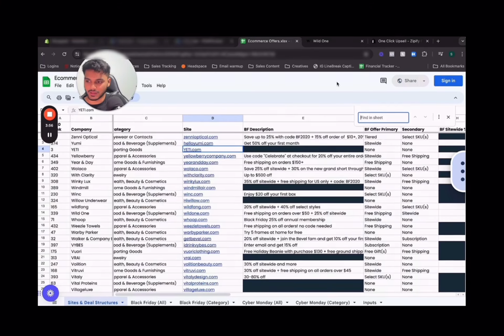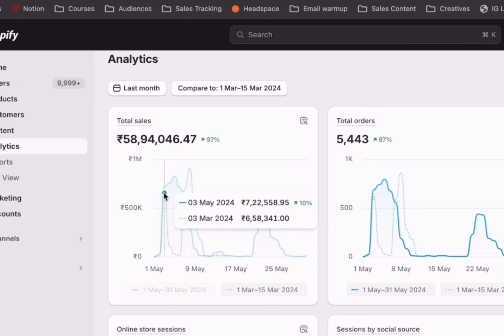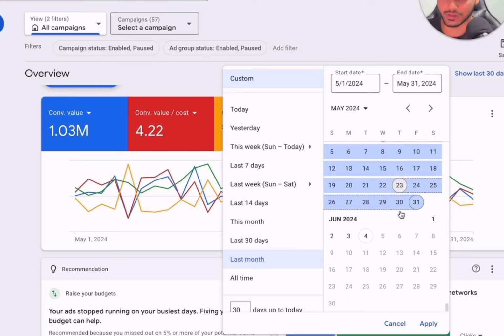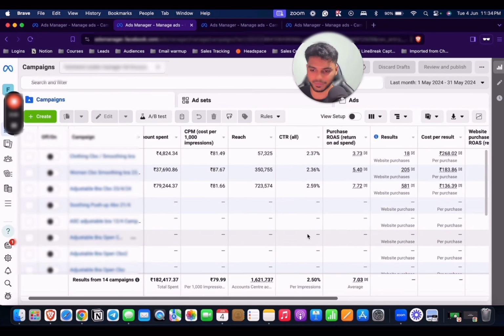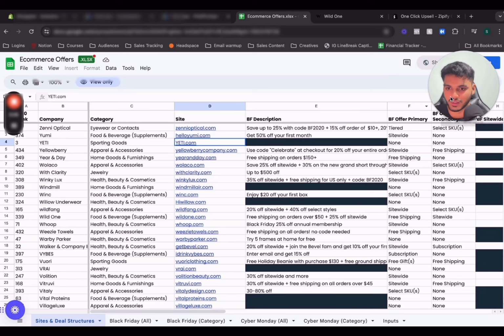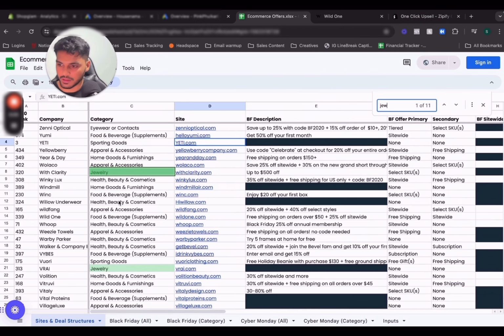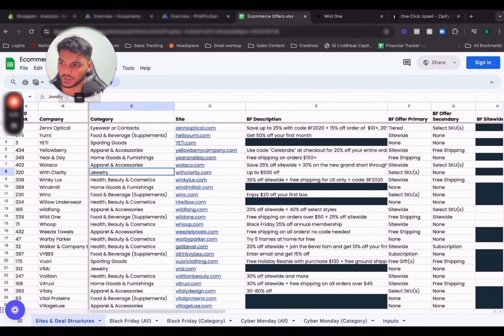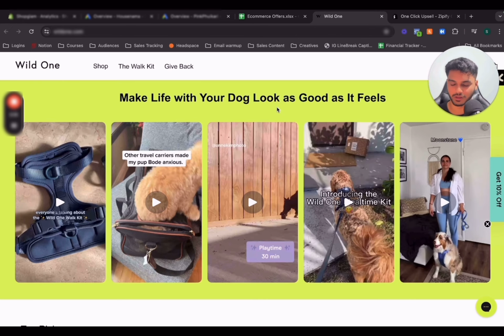This is why your ads don't perform | 3 Changes to DOUBLE your sales in 2024!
Hey, I Run an E-commerce ads agency, AceXmedia that helps e-commerce brands scale and get to their desired revenue Profitably and Predictably

Looking to boost your Shopify sales in 2024? In this video, I dive into the three key changes I implemented on my clients' Shopify stores that have led to remarkable sales improvements. These simple yet powerful tweaks have doubled their revenue and can help you achieve similar results. Watch to find out how you can optimize your Shopify store and skyrocket your sales!

In This Video, You Will Learn:

The specific adjustments that can transform your Shopify store.
Proven techniques to enhance your store's performance and drive sales.
How to implement these changes effectively to see immediate results.
Why This Video is a Must-Watch:

Real-world examples of how these changes have doubled my clients' sales.
Practical advice and step-by-step guidance.
Insights into Shopify optimization that you won't find elsewhere.